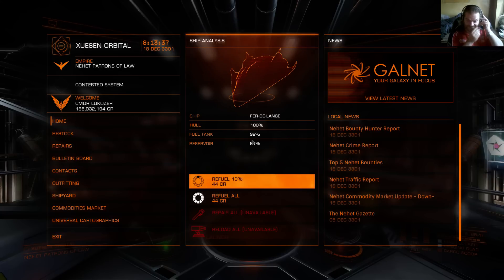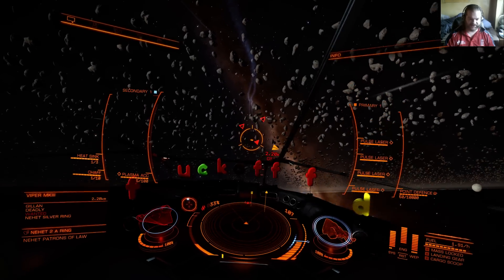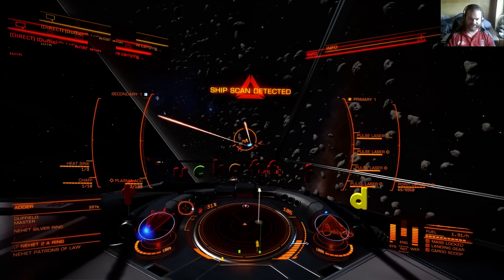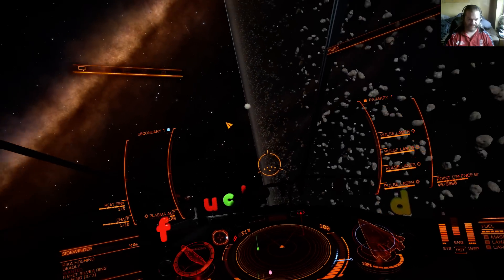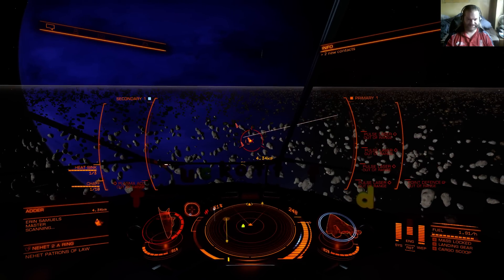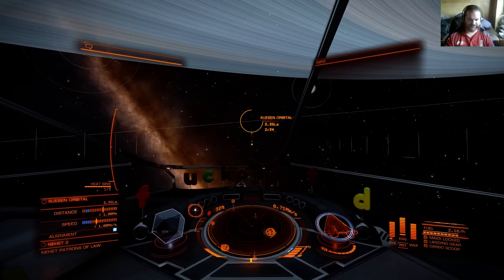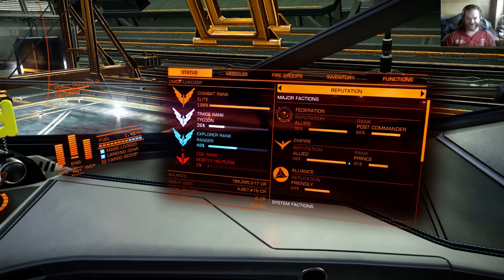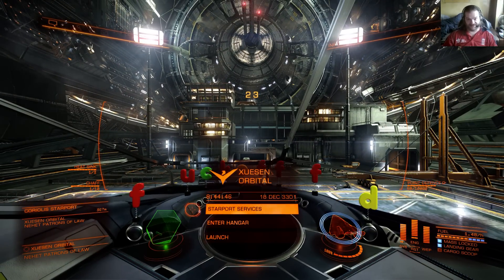Elite: Dangerous 2.0 - Combat In New Fer-de-Lance And SHIT AI (PC) 1080P HD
WARNING #1 - This video features my narration!
WARNING #2 - This video may contain swearing so do not play if such language offends you!

Well it didn't take long for FD's tinkering to fuck up various aspects of the game. While in the Fer-de-Lance, getting some fixed weapons practice in, I highlight some of them... with the NPC ship AI being by far the worst culprit. Utter bollocks!! The graphics issues in this vid have been fixed. I shall reveal how in the next vid.

All in-game settings maxed and played at 2560x1440. Recorded at 30fps, 1080p HD with Nvidia ShadowPlay. Watch in 1080p HD for best quality!

Key PC Specs:
CPU: Intel Core i7 4930K @4.3GHz w/ Corsair H80 Cooler
MB: Asus X79 Deluxe
RAM: 64GB Corsair Vengeance CL9 1600MHz DDR3
GPU: Zotac GeForce GTX 780 Amp! Edition
OS DRIVE: 512GB OCZ Vertex 4 SSD
GAMES DRIVE: 4TB HGST 7200RPM SATA-III HDD
OS: Windows 10 Pro 64-Bit